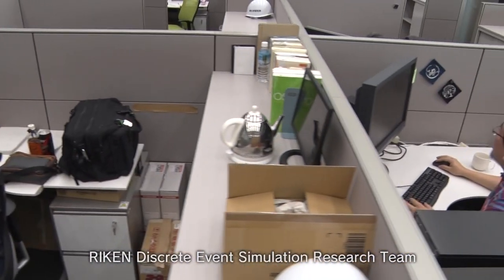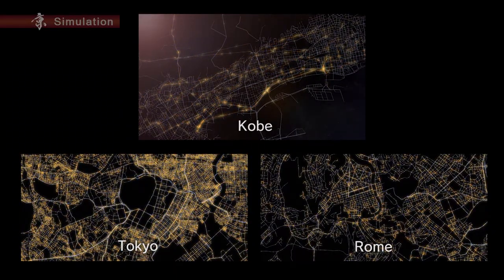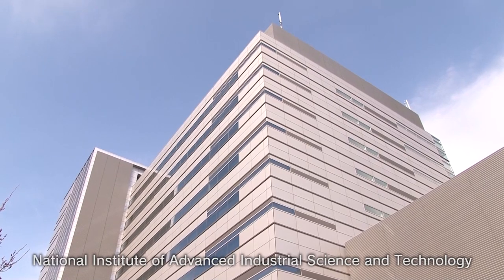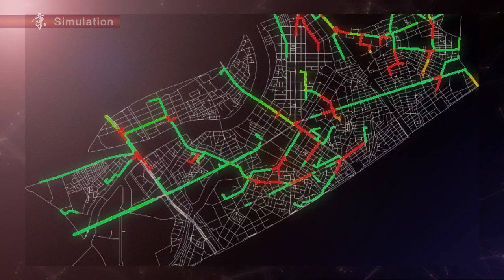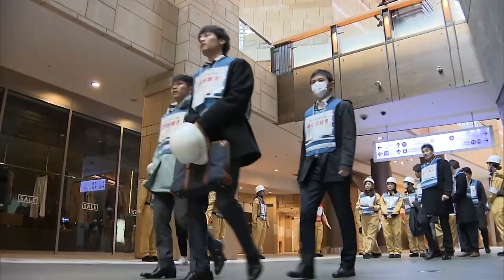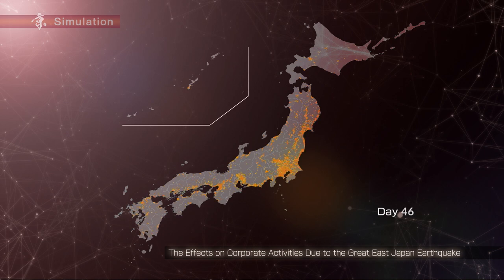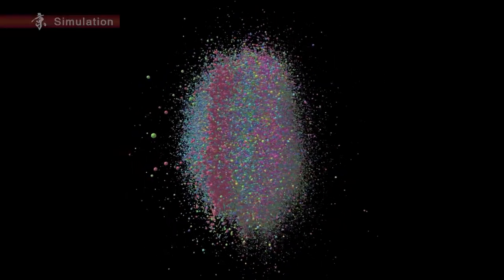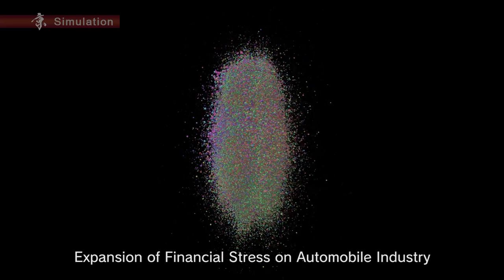Solving social phenomena with computer simulations (short version)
Using the K computer to simulate traffic around the world